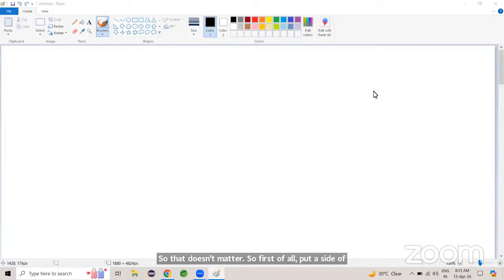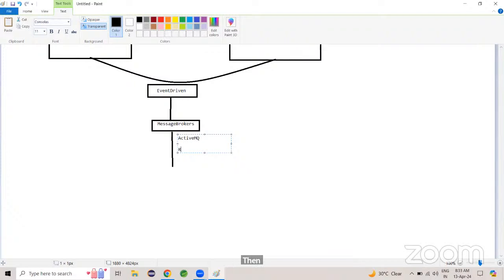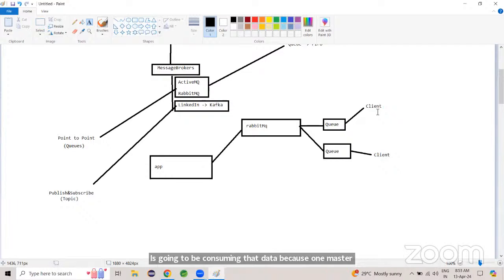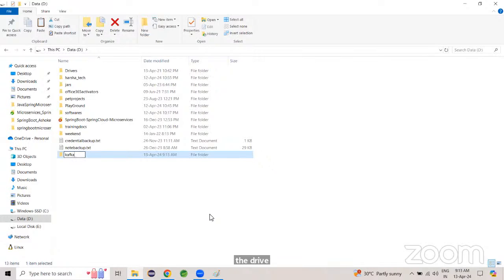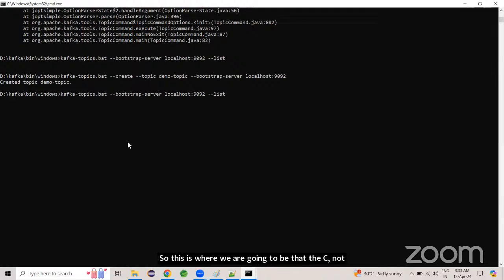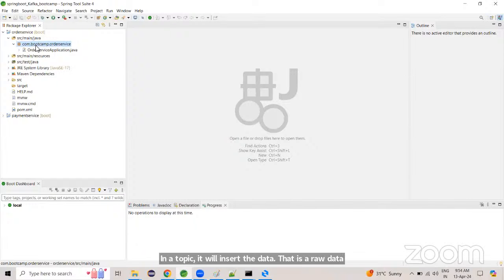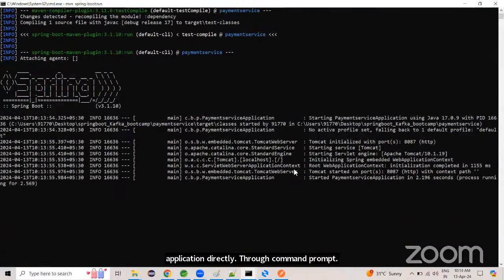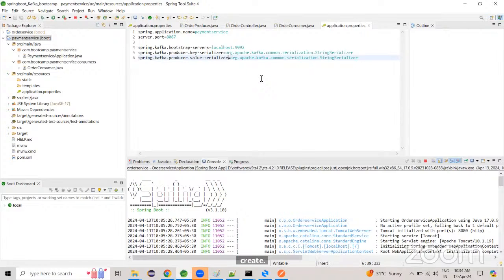Bootcamp on Spring boot and Angular with Kafka integrations - Day -01| Ashok IT.